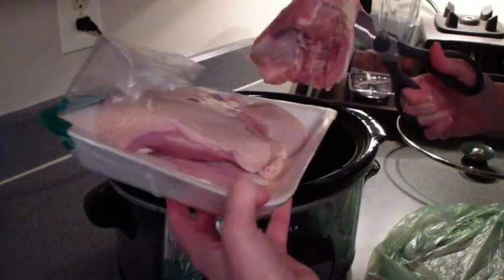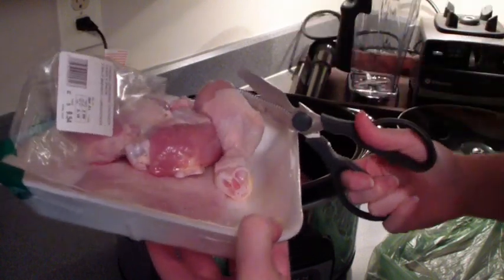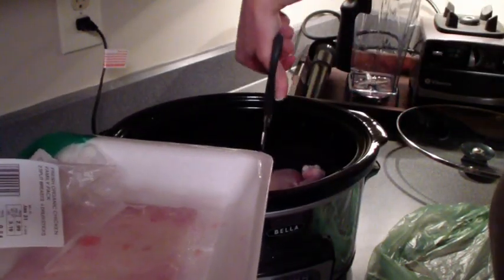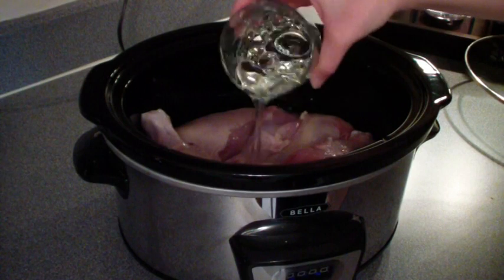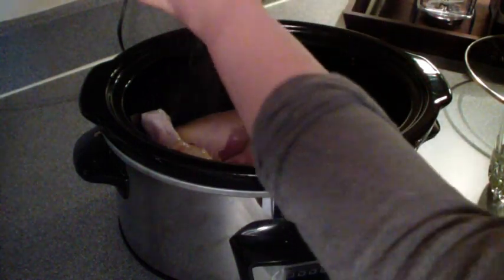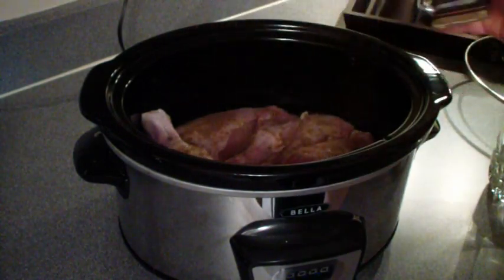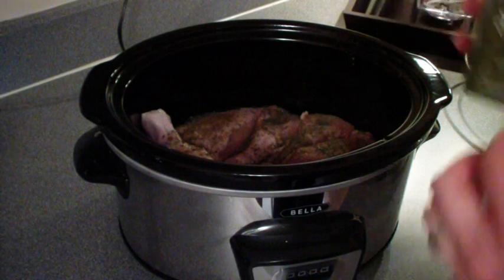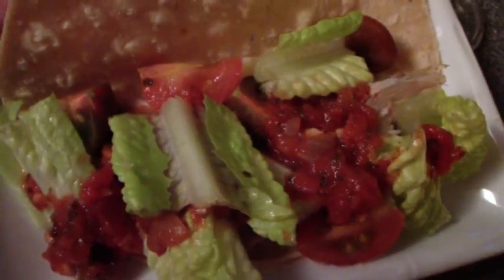Pinterest Truth or Fail - Recipe Test Collab (Slow Cooker Chicken Tacos)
Hello darling dreamers!  Be sure to check out all of the lovely ladies participating in today's collab!!

New Albany, OH 43054